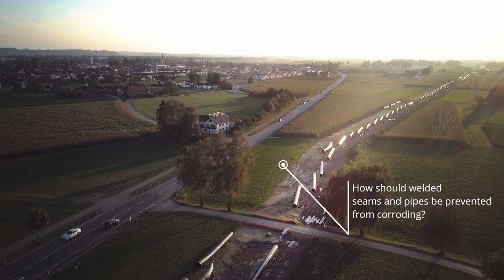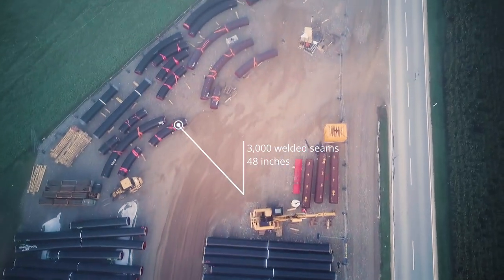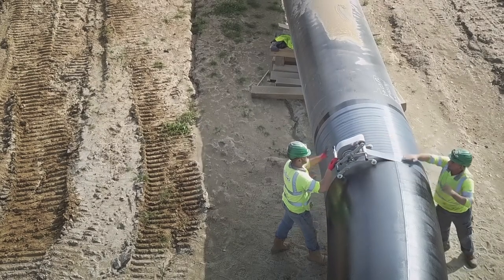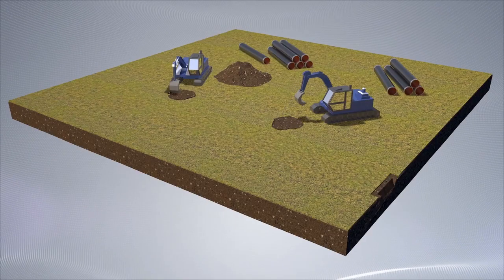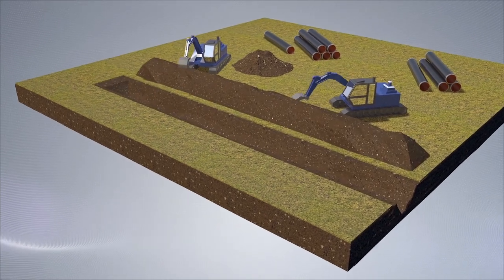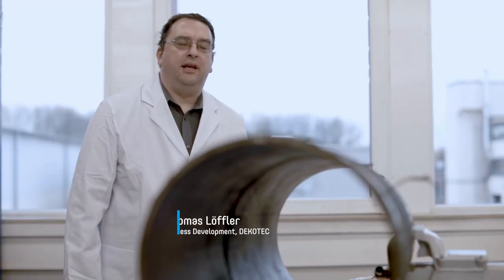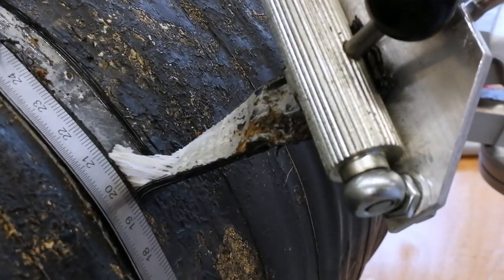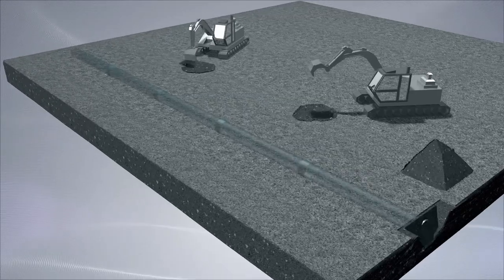BUTYLEN Corrosion protection - How should welded seams and pipes be prevented from corroding?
The MONACO natural gas pipeline -  approx. 3,000 welded seams will be wrapped with BUTYLEN® tapes to guarantee long-lasting corrosion protection.
But how good is the protection in reality? Dr. Thomas Löffler, DEKOTEC Business Development Manager, presents excellent laboratory test results from a 40-year-old pipe section. Peter Westphal, Project Manager at DENYS, also confirms the high quality of the tape and talks about his years of experience working with DEKOTEC.
Learn more about this in the video!

you can find everything about our BUTYLEN tapes for your corrosion protection.